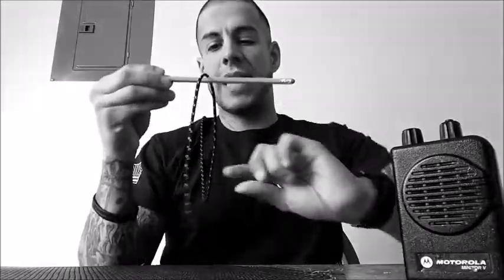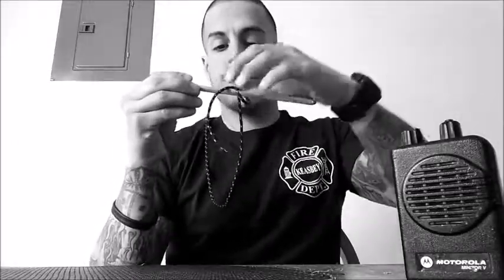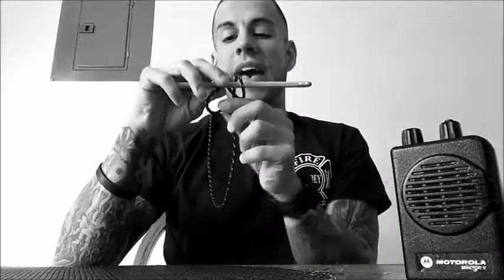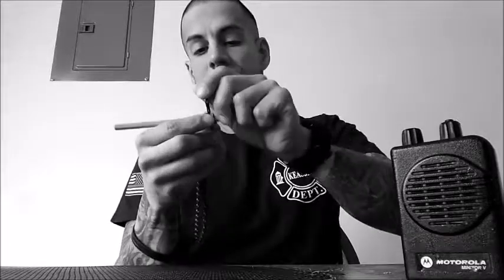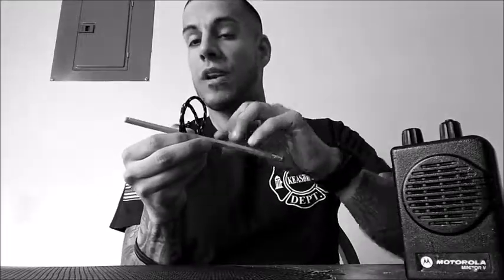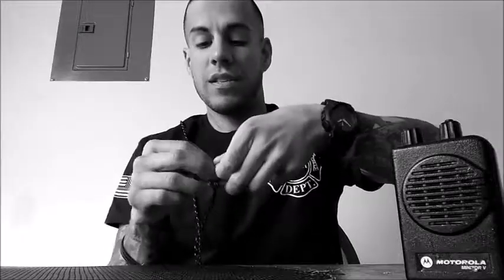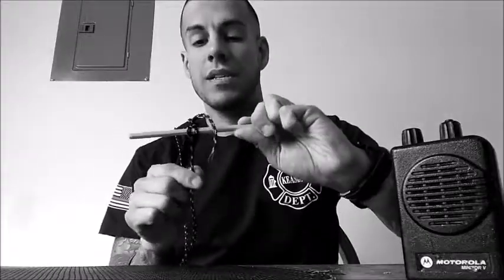Clove Hitch Knot Firefighter Tutorial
J. Cole - Fire Squad